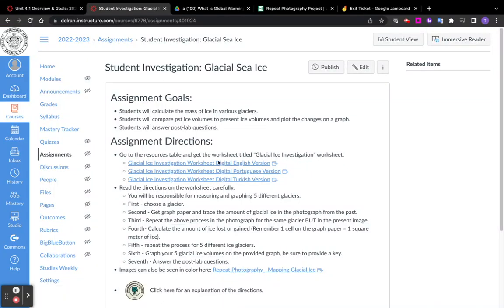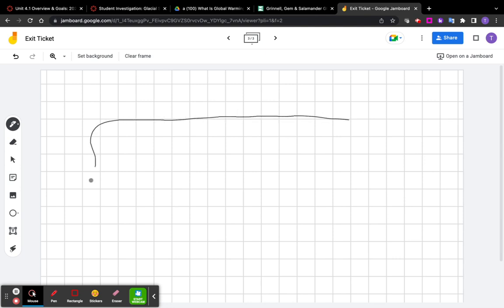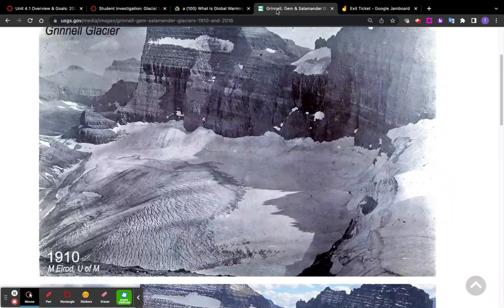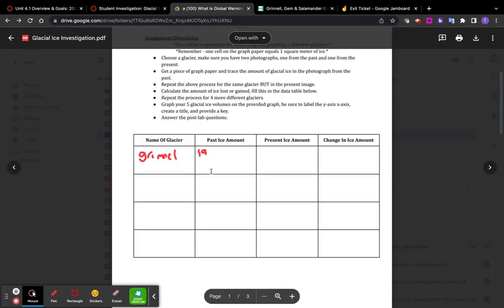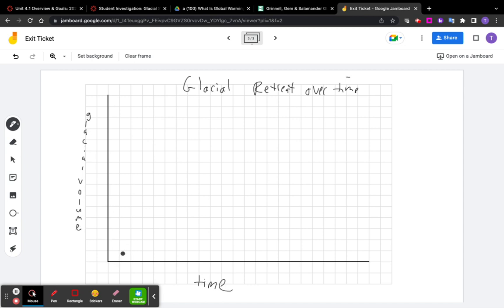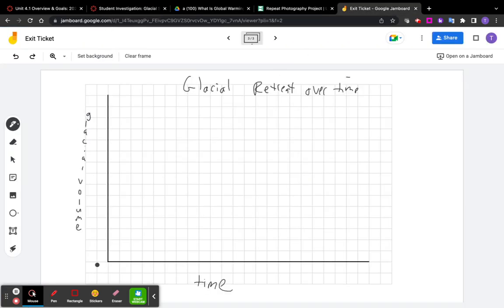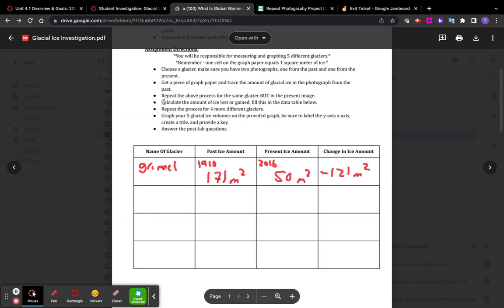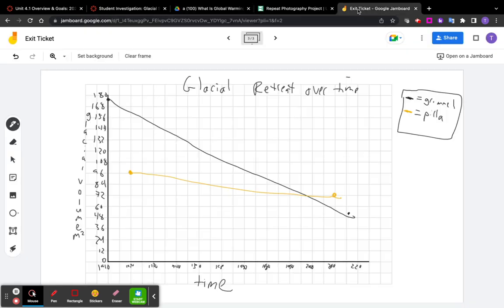Student Investigation: Glacial Ice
This video explains the directions for the glacial ice lab investigation AND walks you through how to create your graph.